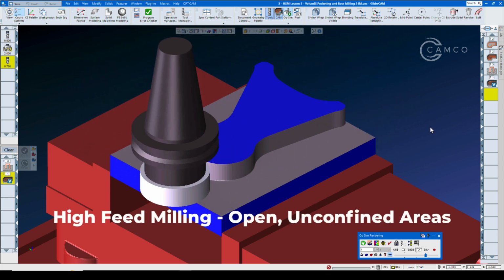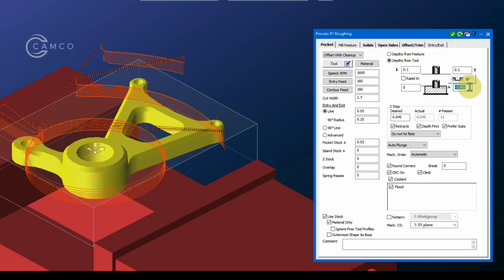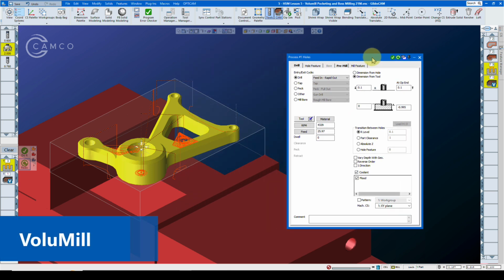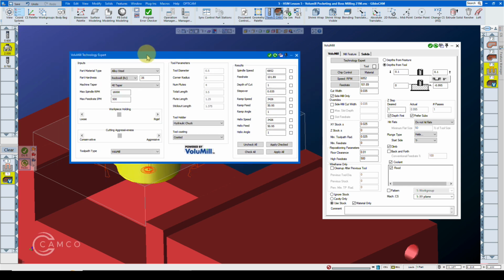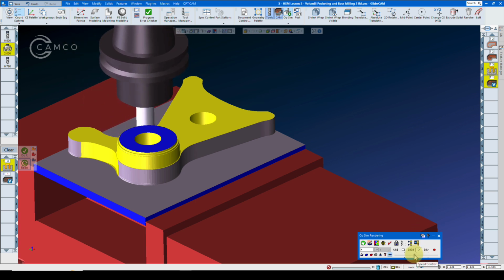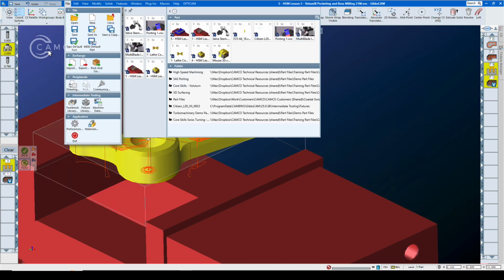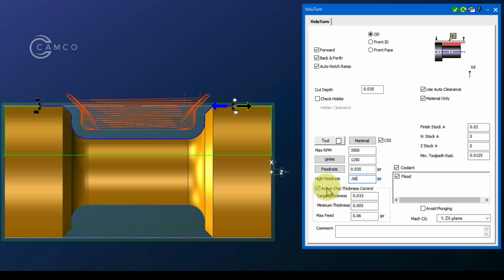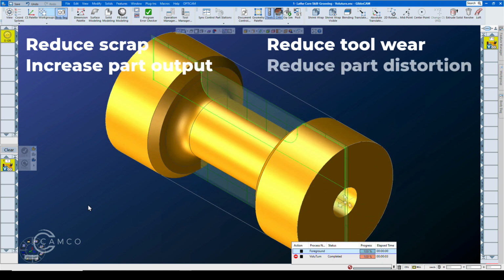High Speed Machining (HSM) with GibbsCAM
Experience the advantages of GibbsCAM High Speed Machining! Both high feed milling and VoluMill toolpaths have many advantages over conventional roughing cycles, including:
  • Dramatically shorter cycle times
  • Longer tool life
  • Reduction in part distortion
  • Less horsepower required
  • Less requirement on workpiece clamping
  • Better chip management

To learn more about how GibbsCAM can increase the productivity of your shop,